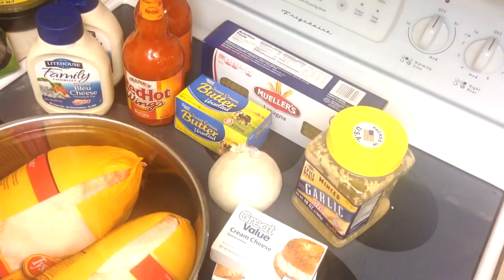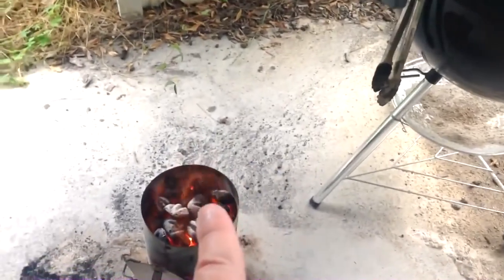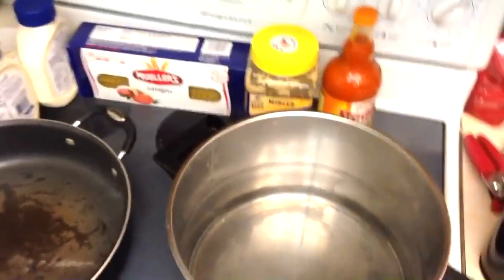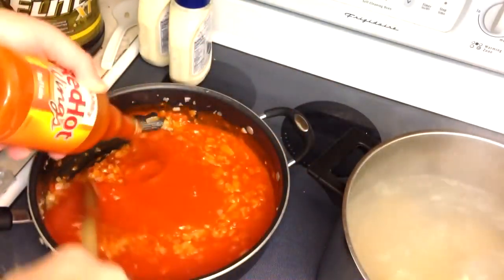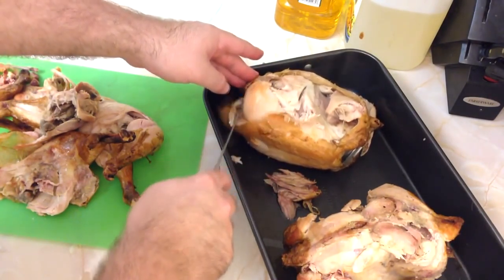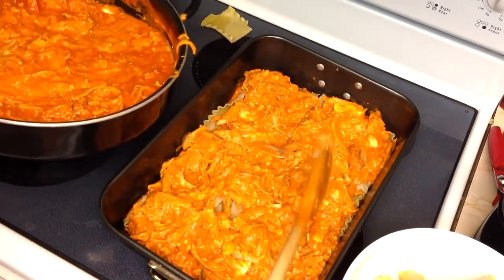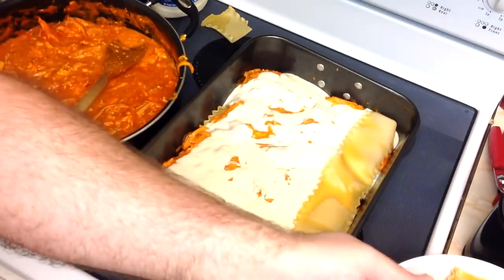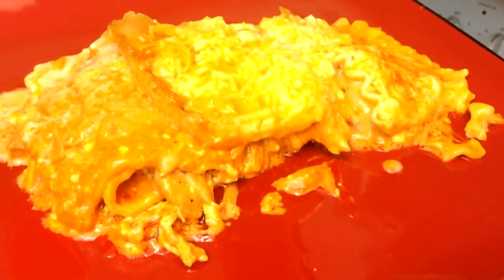Buffalo Chicken BBQ Lasagna - CO Guy Stuff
CO IS MORE THAN JUST YT! Check the site daily or you miss out on LOTS of other stuff including free cigar contests regularly